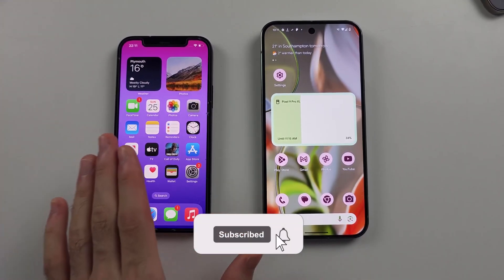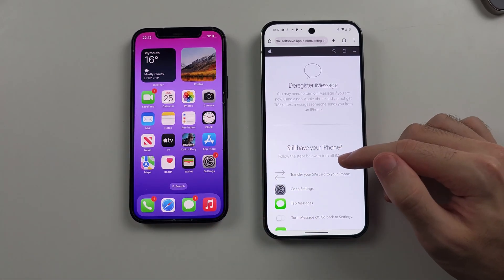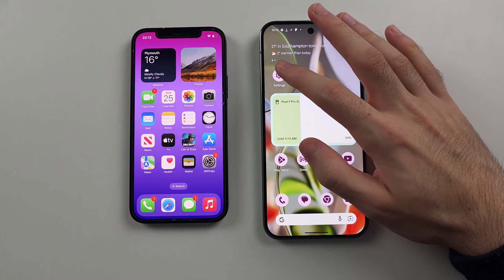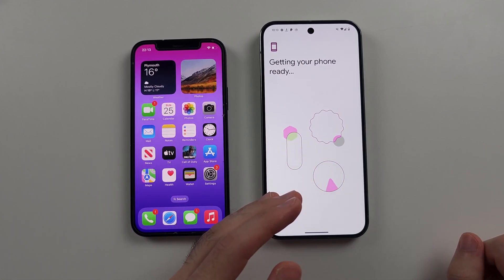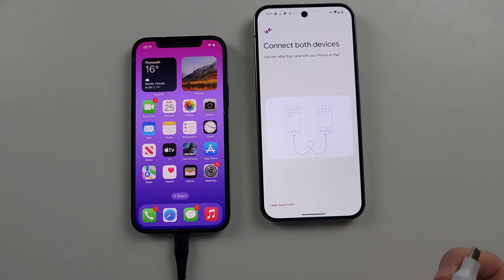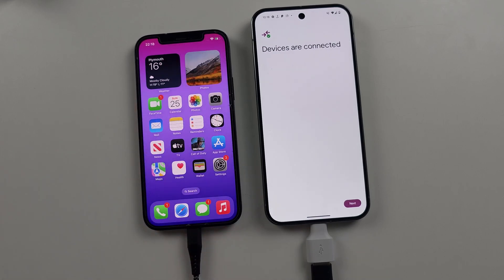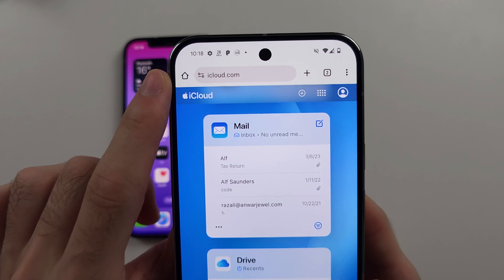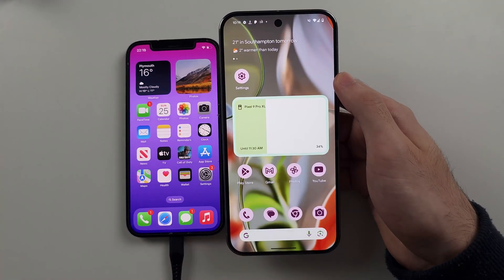How To Transfer Data from iPhone to Google Pixel 9 Pro (XL)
Welcome to our guide on how to transfer data from your iPhone to Google Pixel 9 Pro! In this video, we’ll walk you through the simple steps to seamlessly move your contacts, photos, messages, and more from your iPhone to your new Google Pixel 9 Pro. Whether you're switching devices or just need to transfer important information, we've got you covered with easy-to-follow instructions for both Google Pixel 9 Pro and Google Pixel 9 Pro XL. Follow along to make your transition smooth and hassle-free!